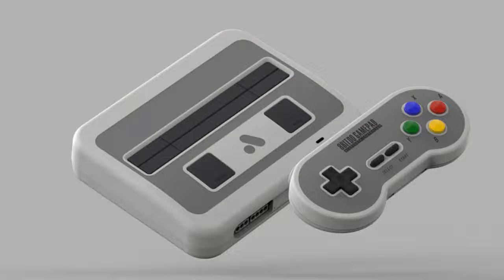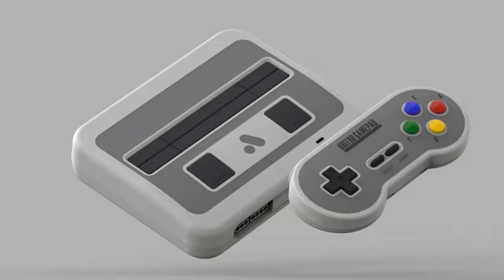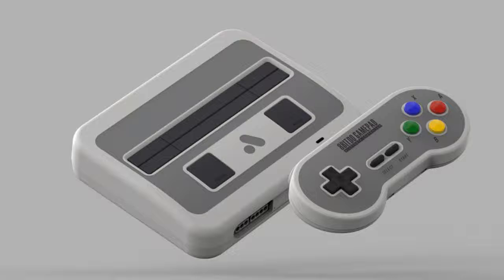Analogue’s new Super Nt console plays every SNES cartridge ever made in 1080p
Just weeks after the SNES Classic Edition hit store shelves (and promptly sold out), Analogue has unveiled another retro console that will play Super Nintendo games. Dubbed the Super Nt, Analogue’s new console can play all 2,200+ SNES and Super Famicom cartridges in 1080p with no lag, and is compatible with all the original accessories.

Not only will is play the entire SNES library, but it’s also one of the more stunning retro consoles on the market. While Nintendo nailed the scale-model design of the NES and SNES Classic Edition, the Analogue Super Nt looks like what the SNES might have looked like if it were designed in 2017. It’s genuinely stunning and beautifully understated.

Looks aside, it’s also a fairly capable machine. It runs games from 480p to 1080p resolution, it features NTSC and PAL support, as well as 48KHz 16 bit audio, it has the same controller ports as the original SNES and you can update the firmware on the Super Nt with an SD card via the SD card slot. Other features include scanline options, scaling options, horizontal stretch and more in order to get the exact picture you want on your TV.

Best of all, the Super Nt will retail for $189.99, which is more than $250 cheaper than last year’s Analogue Nt Mini. It will also come in four different styles: Black, Classic, SF and Transparent. Classic mirrors the design of the US SNES, while SF lifts the design of Japan’s Super Famicom. All four are available to preorder today from Analogue’s website, w